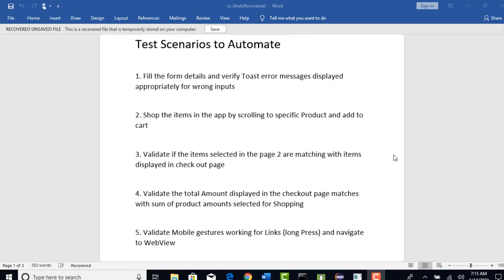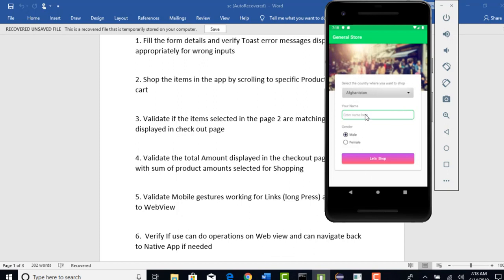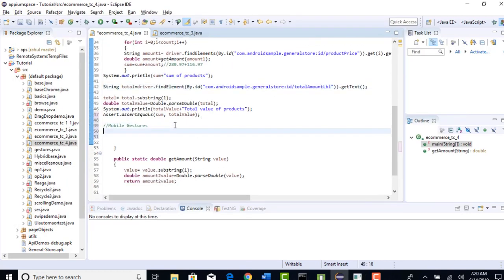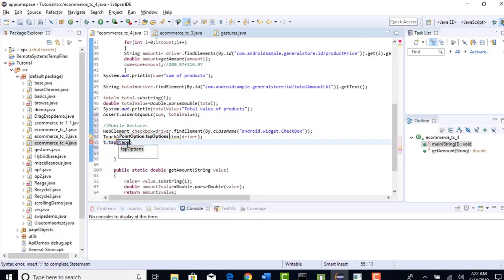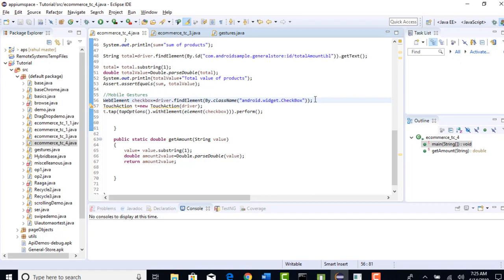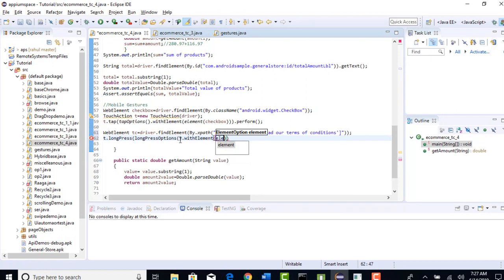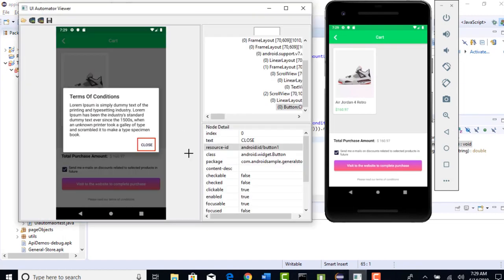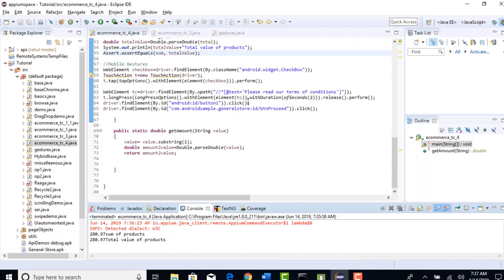48. Testcase - Validating Mobile Gestures of App ( Tap, Long Press)| Appium Mobile Automation